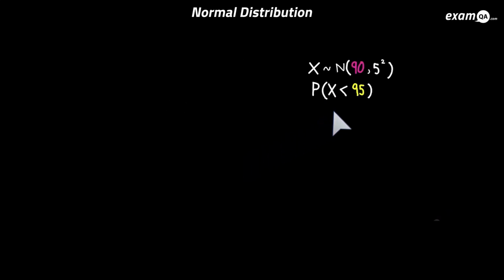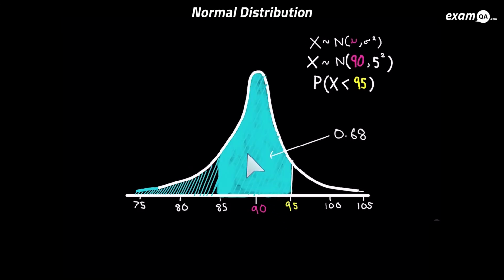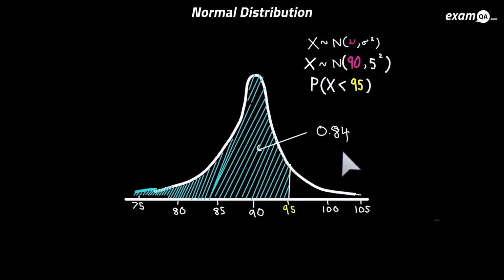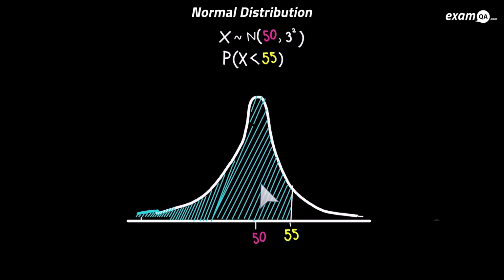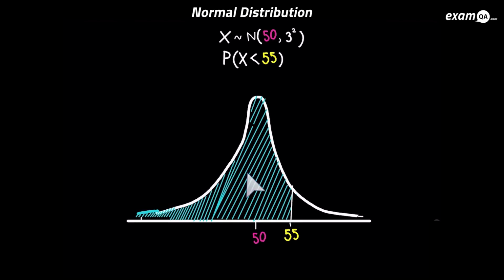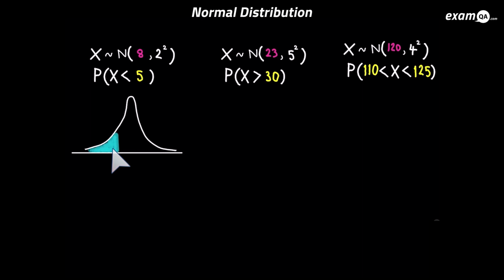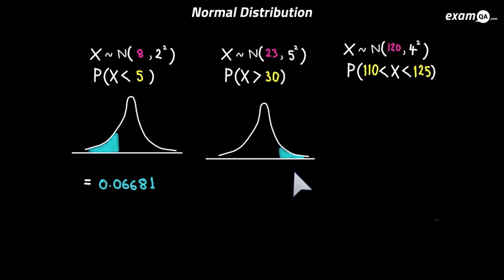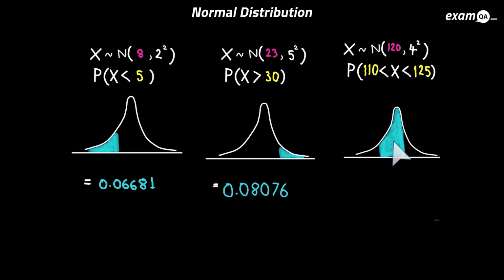Normal Distribution: Calculating Probabilities | A-Level Maths